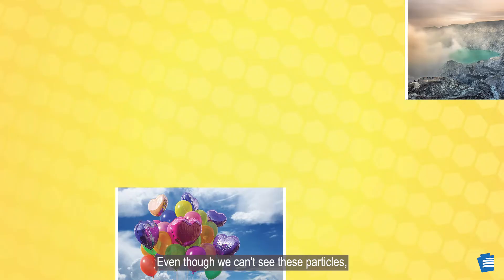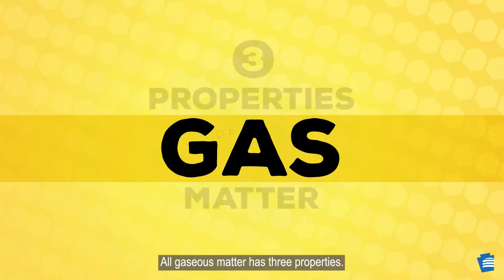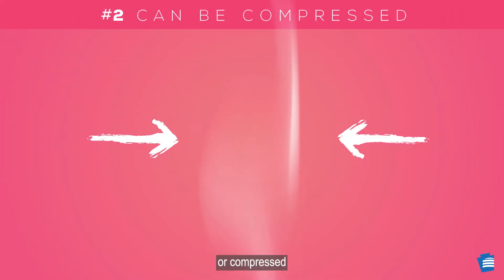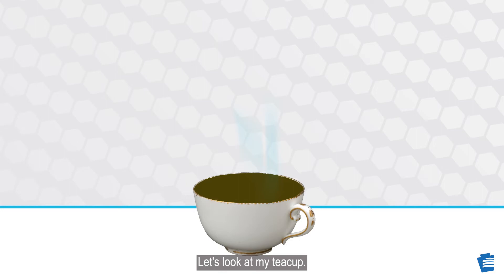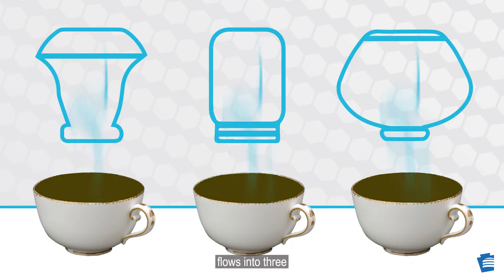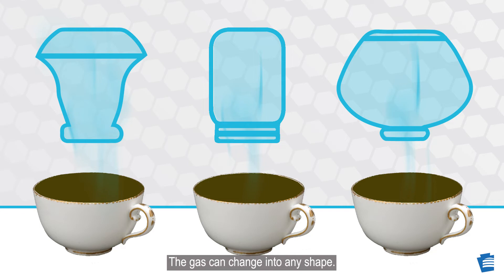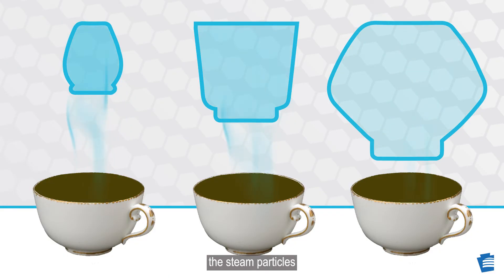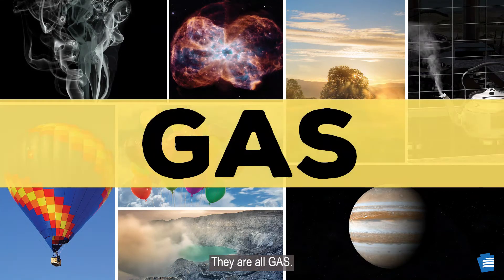Curiosity Kids States of Matter: Gas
Do you know that matter comes in three different states?
Solid, liquid, and gas. Learn about the properties that make matter a gas.